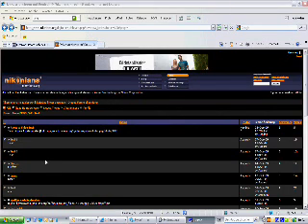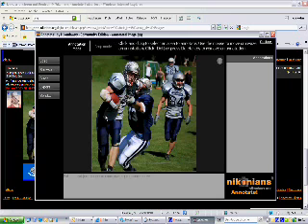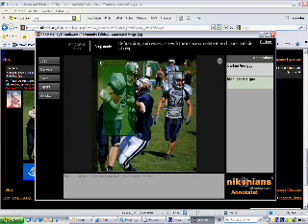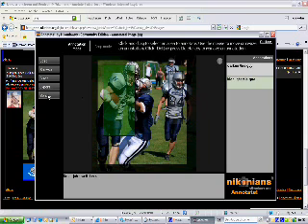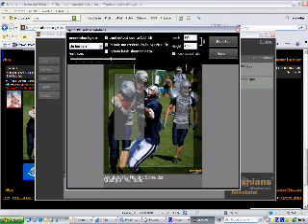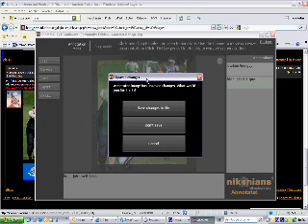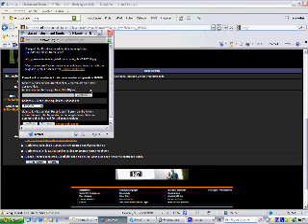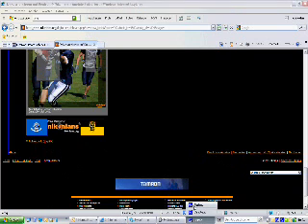Annotation tutorial: How to annotate images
This tutorial explains how to annotate images and share them on the web. A free annotation tool Annotate! from Nikonians is used in the process which is a desktop software and can be downloaded